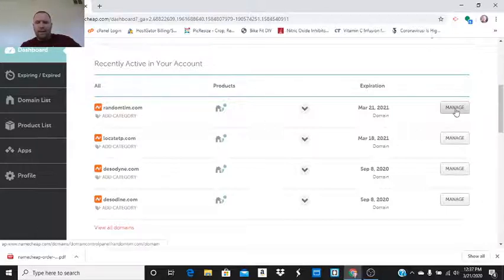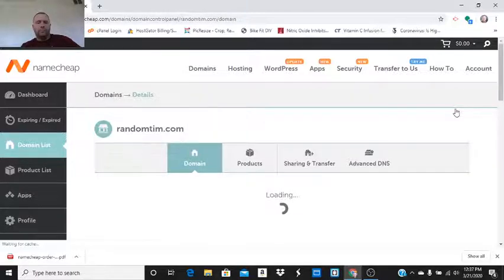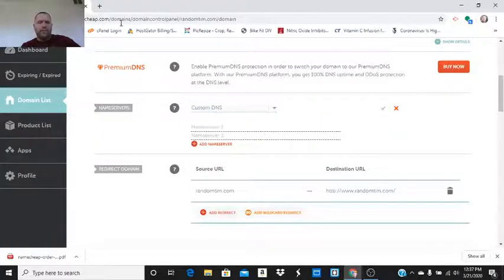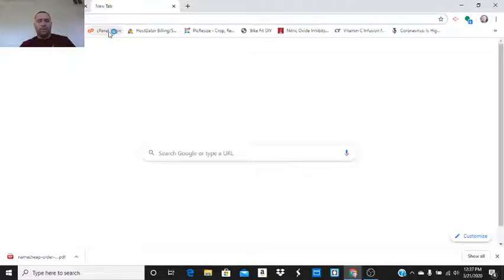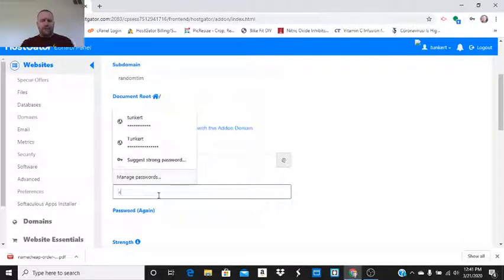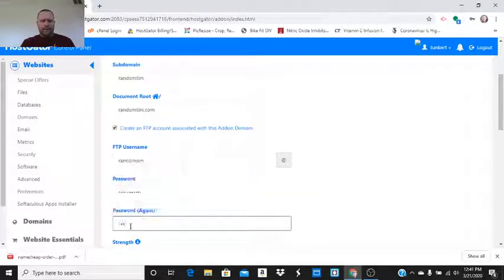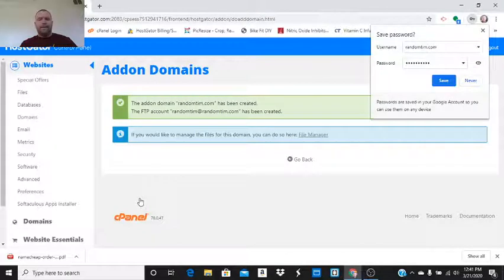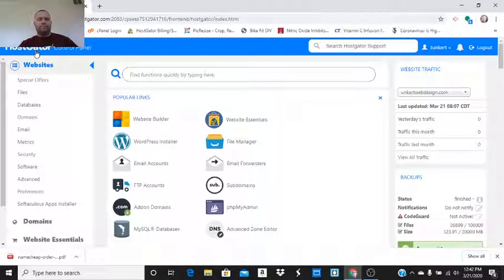Starting a Blog in WordPress in 2020 - Buying a Domain and Installing WordPress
This video shows you how to purchase a domain through Namecheap, point the nameservers and install WordPress via Softaculous.